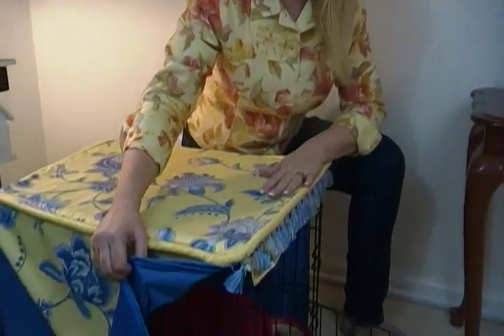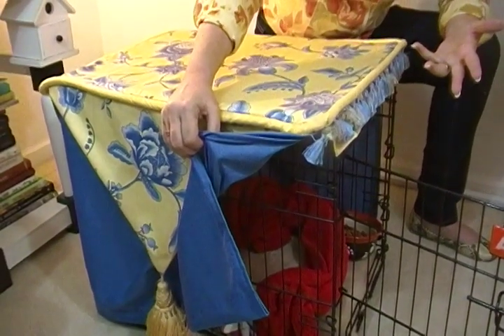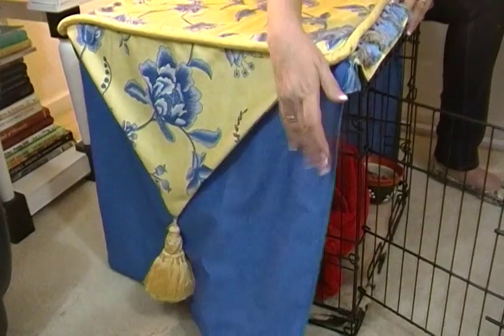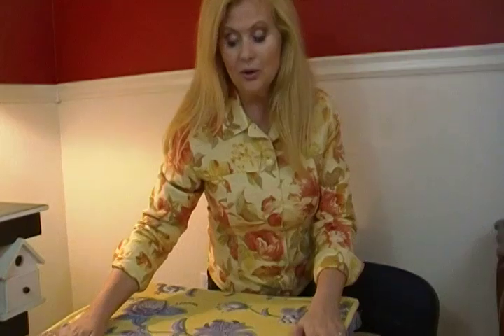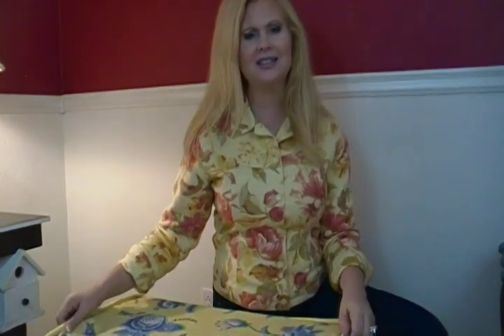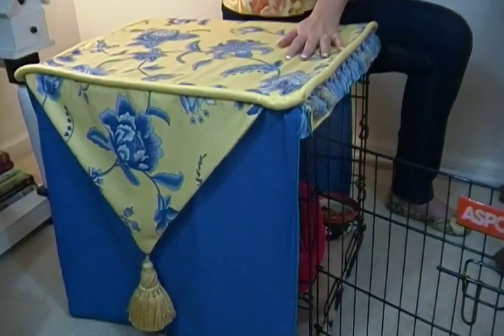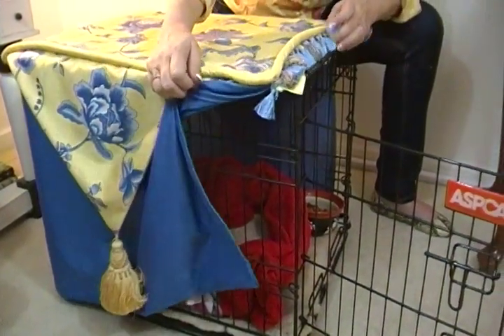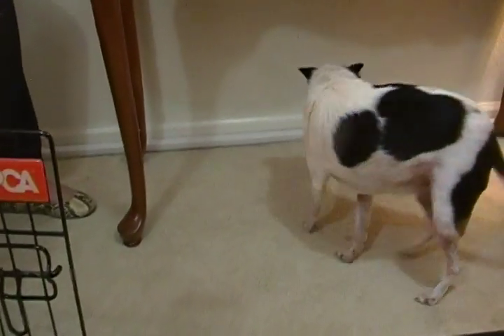DIY How to Make a Dog Crate Cover - Joni Hilton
DIY How to Make a Dog Crate Cover - Joni Hilton shows you how to dress up Fido's bed with a stylish cover